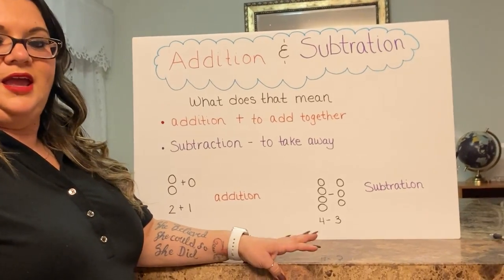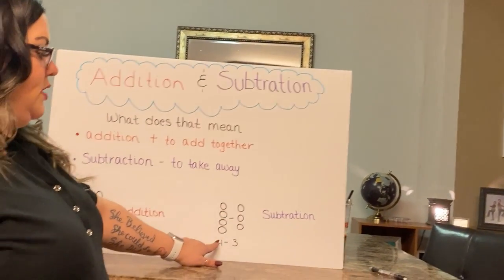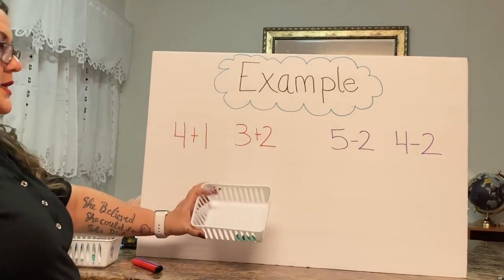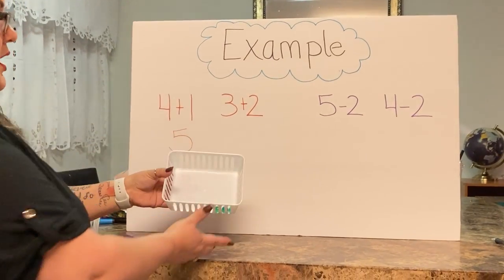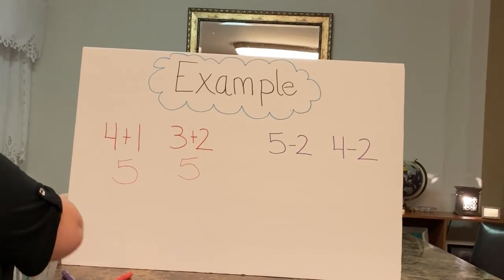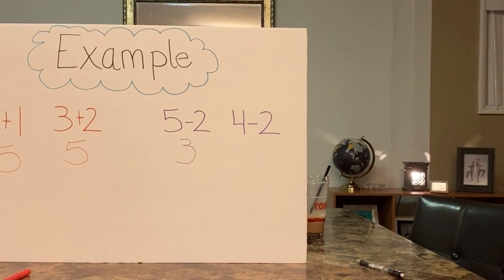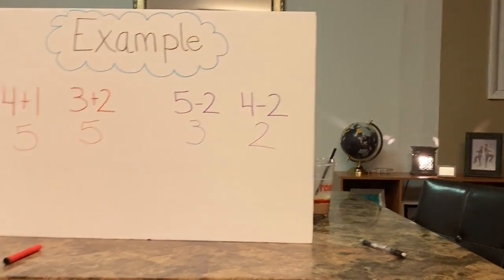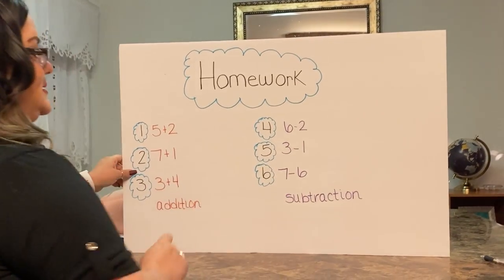K.CC Addition and Subtraction Flipped Classroom Video